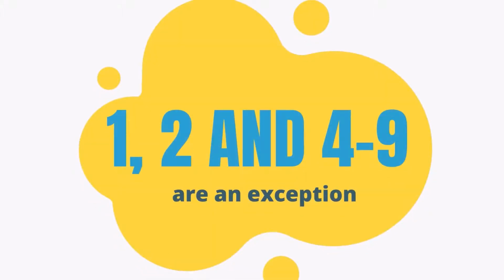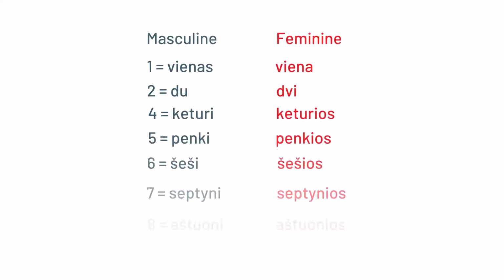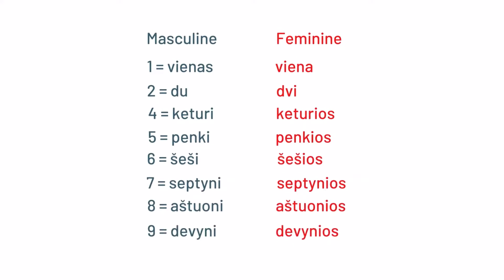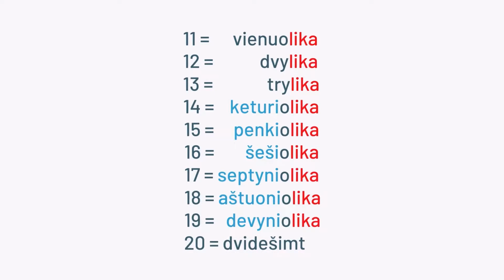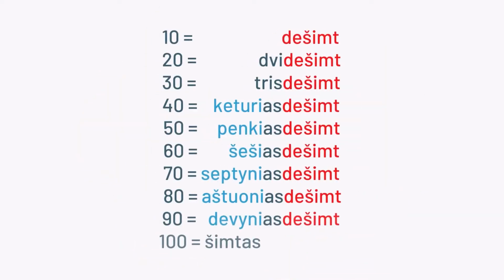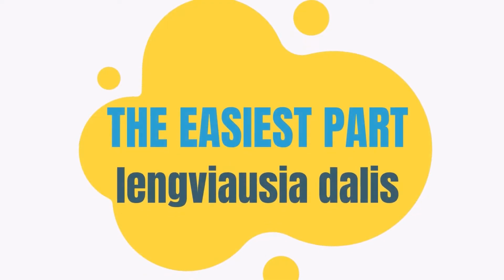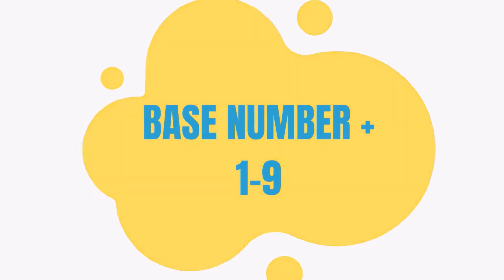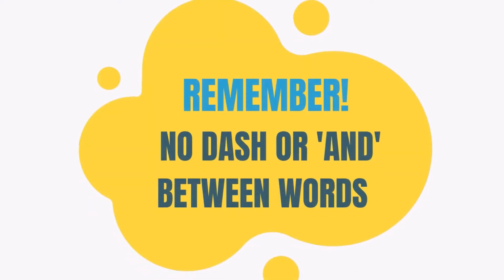Learn Lithuanian Numbers 1–100 | Lithuanian for Beginners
Learn Lithuanian numbers 1–100 with this beginner-friendly Lithuanian lesson!

In this video, you'll learn how to count from 1 to 100 in Lithuanian, improve your pronunciation, and build essential vocabulary for everyday conversations.

Whether you're learning Lithuanian for travel, family, work, or personal interest, knowing numbers is one of the most important skills for beginners.

In this lesson you'll learn:
✅ Lithuanian numbers from 1 to 100
✅ How to count in Lithuanian
✅ Correct Lithuanian pronunciation
✅ Essential beginner vocabulary

This lesson is perfect for beginners, heritage learners, and anyone interested in learning the Lithuanian language.

☕ If you enjoy these lessons, you can support me